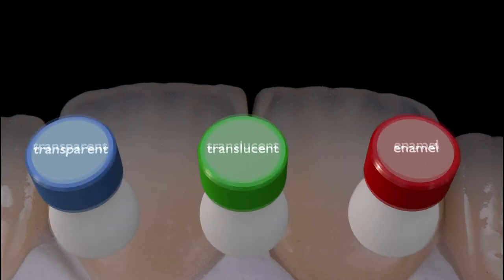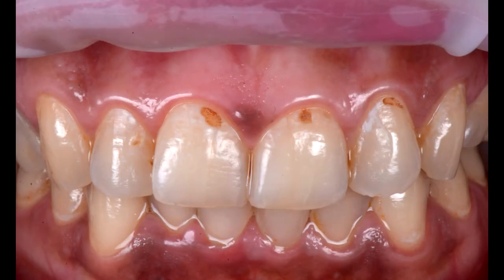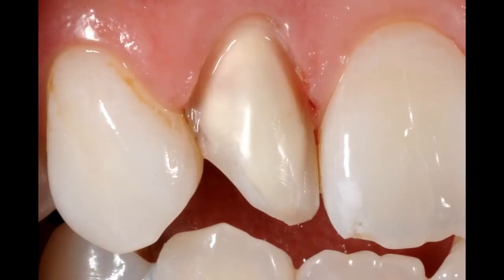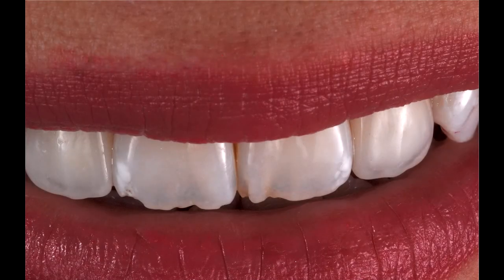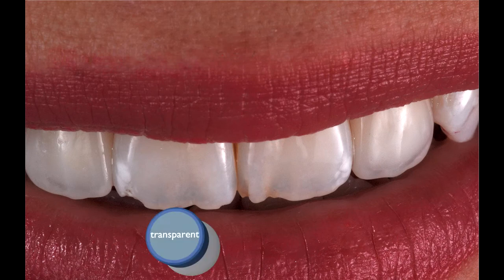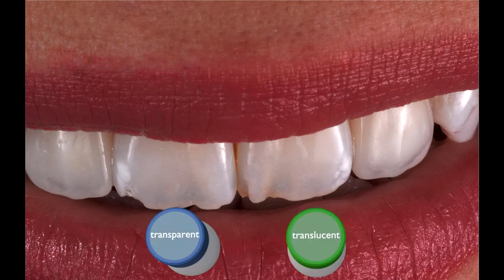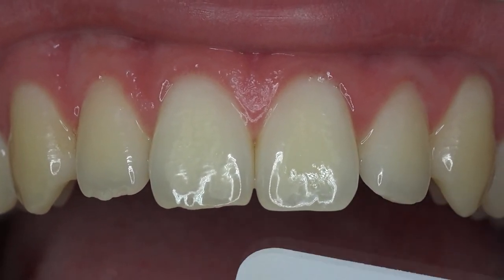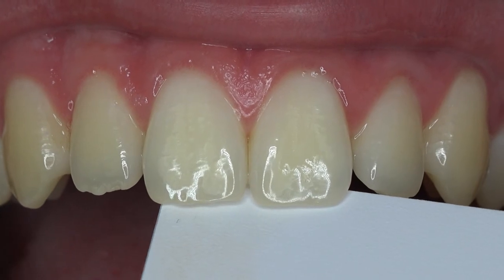Shade selection in the clinic: White card technique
İNcisal transparency, translucency, ceramic powder, composite resin shade, ceramic build-up